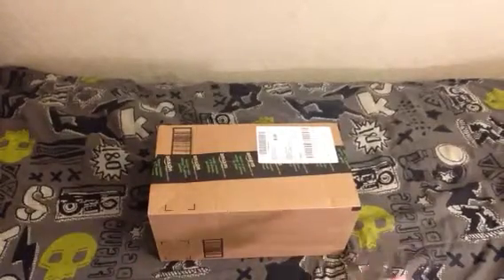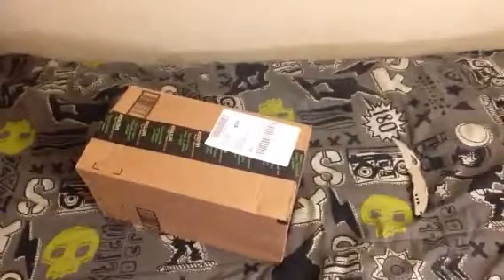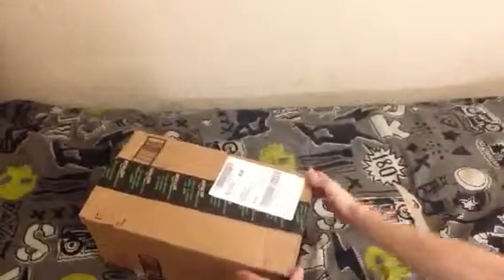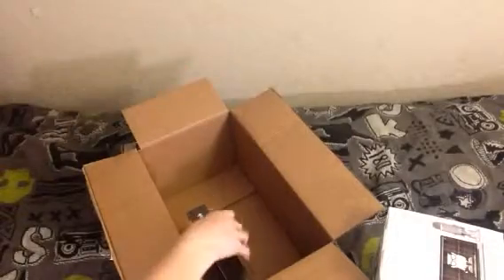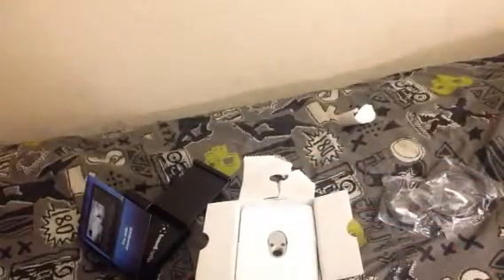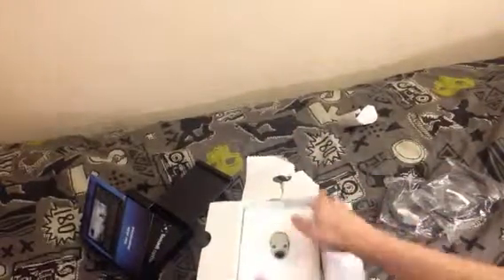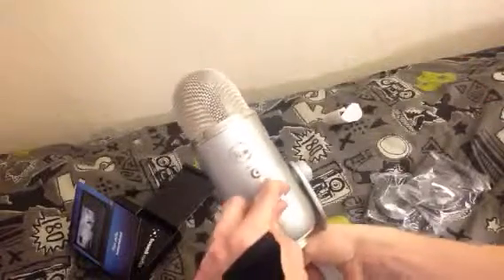Unboxing the Elgato HD 60 and Blue Yeti!